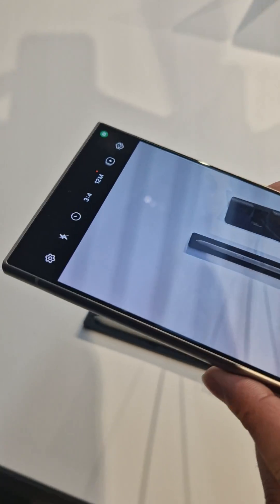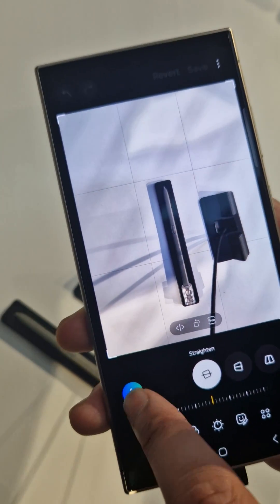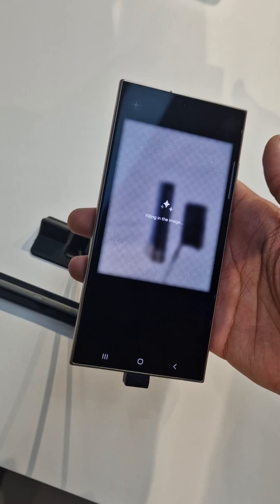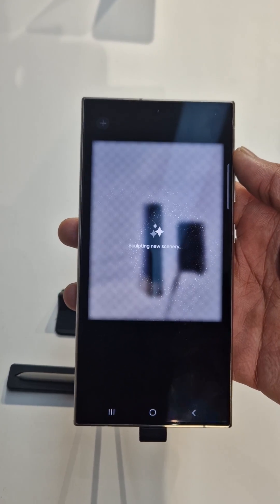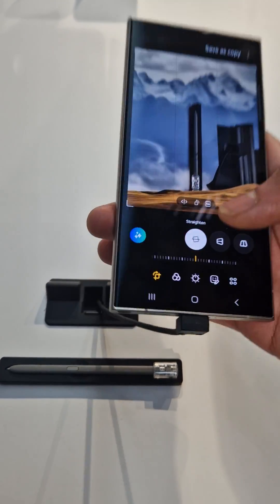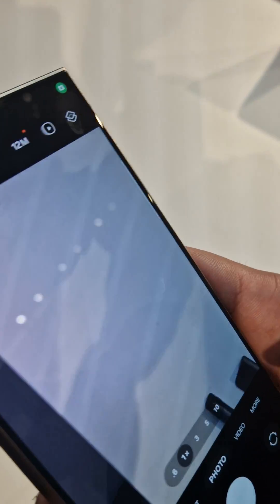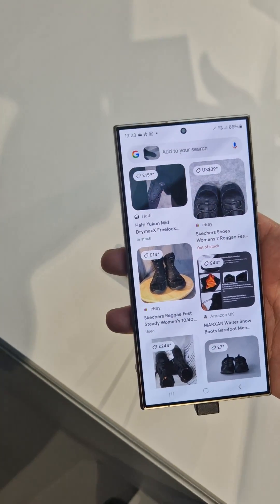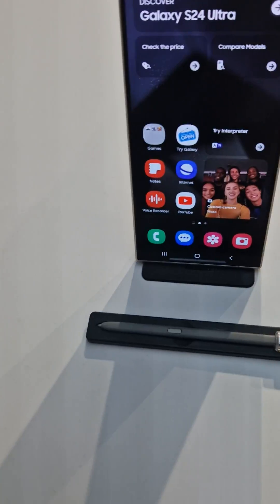Samsung Galaxy S24 Ultra | Edit Photos With Galaxy AI | Circle To Search.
Edit Photos With Galaxy AI On Samsung Galaxy S24.
samsung ai photo editor, samsung s24 ultra photo editing.